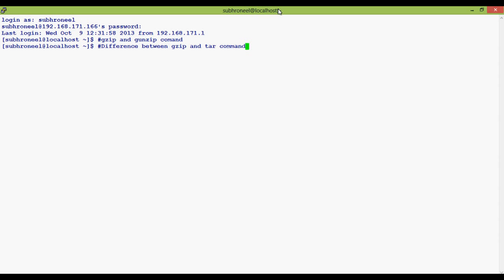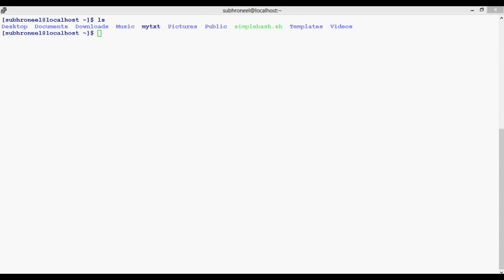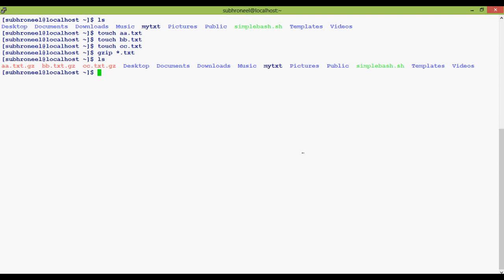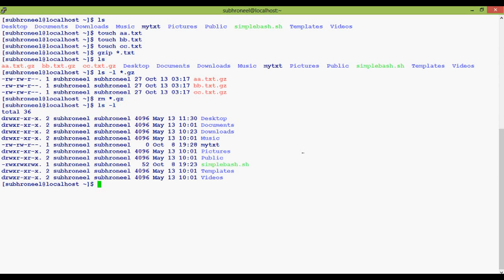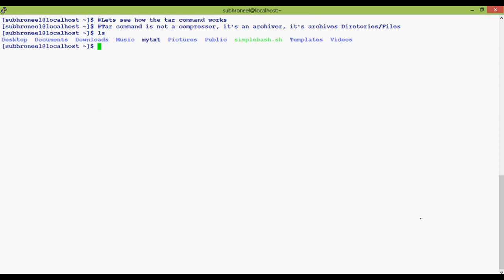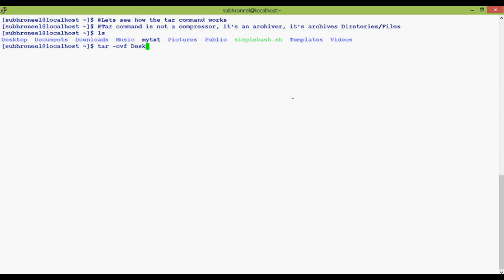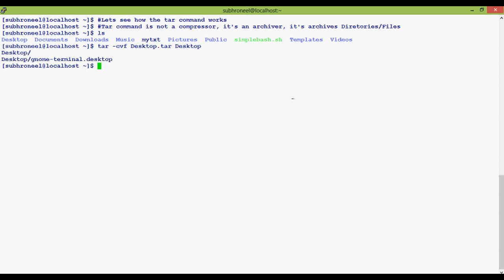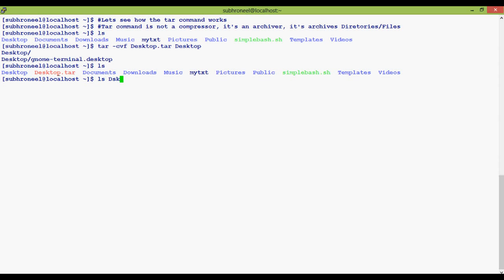Difference between gzip and tar command in Linux